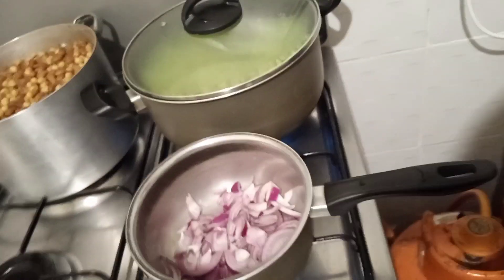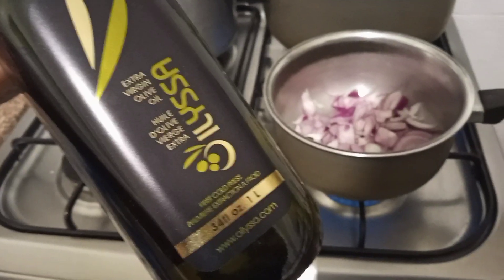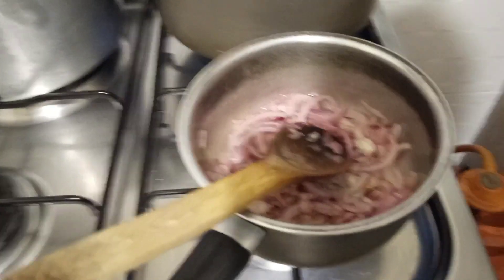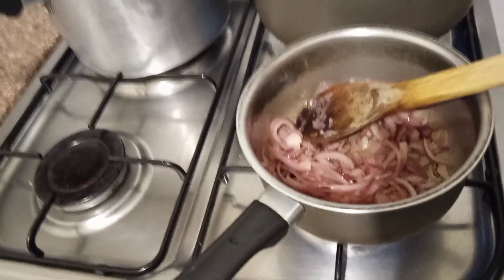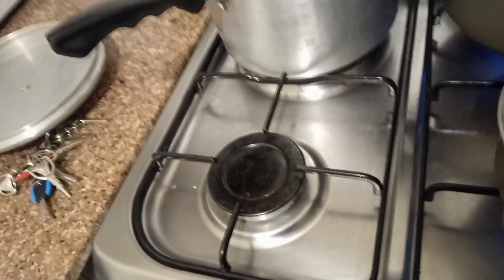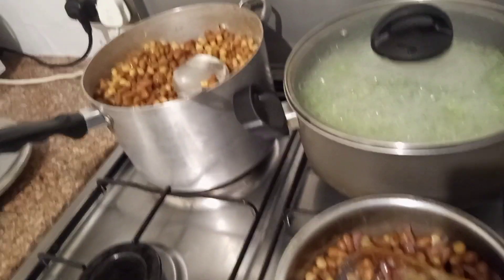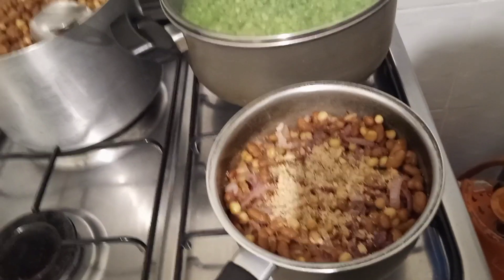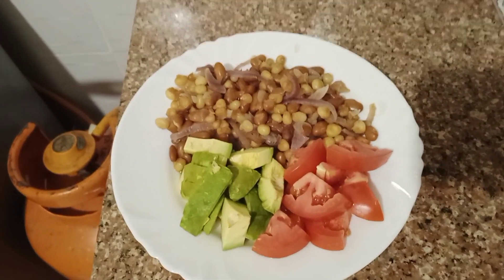African traditional food